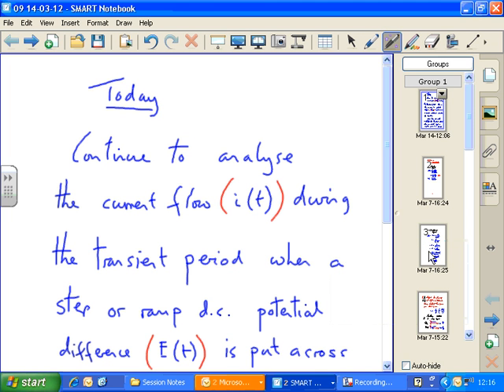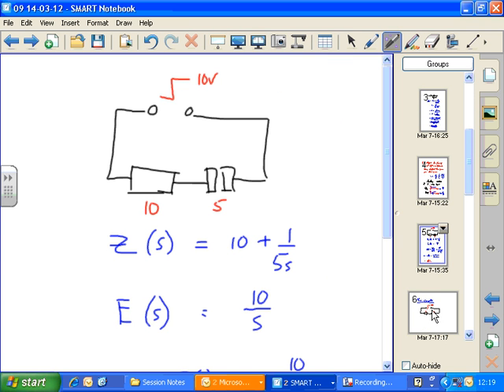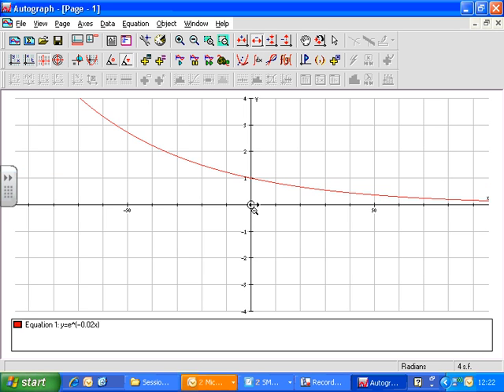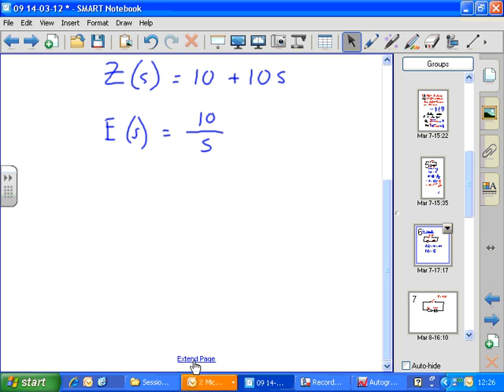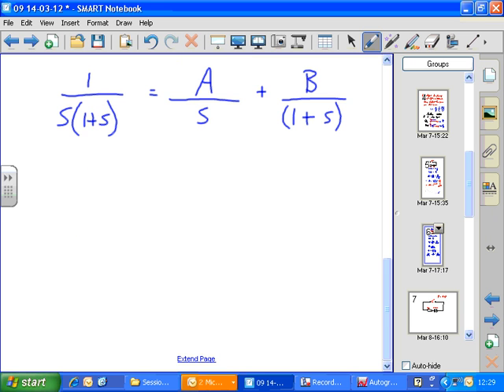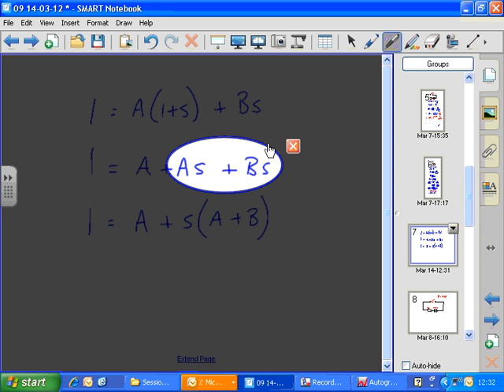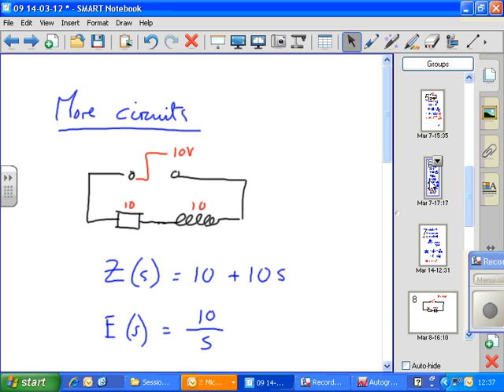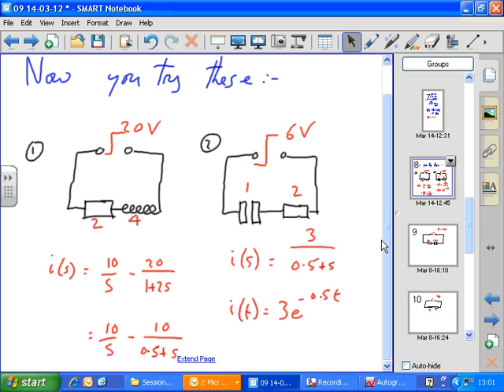Lecture 09 part 1 step voltage across inductor and then a capacitor 14 03 12